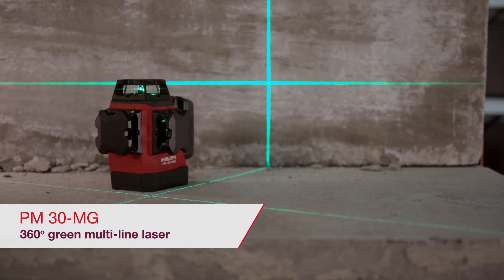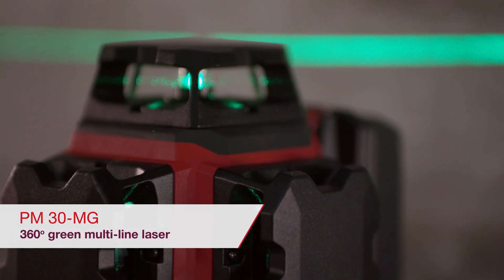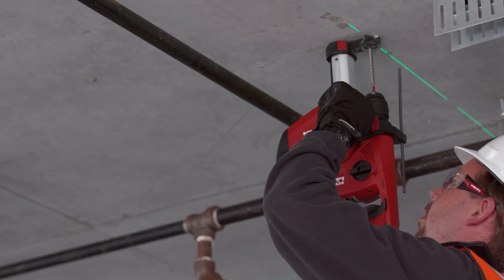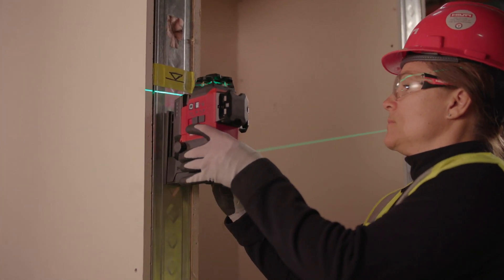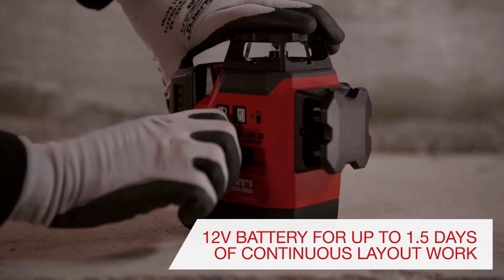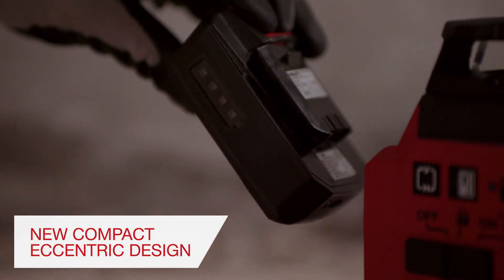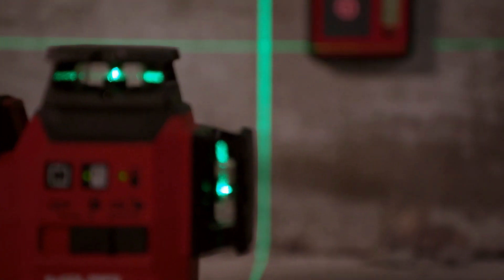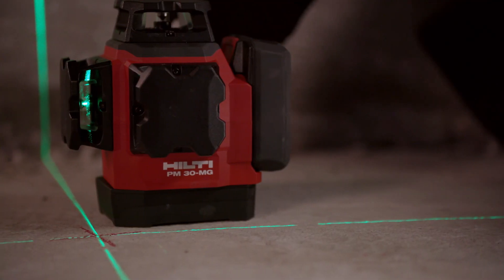INTRODUCING Hilti PM 30-MG Multi-Line Laser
If levelling, aligning or setting out corners is your thing, then the new PM 30-MG is for you.

Our patented technology lets you experience the full 360° with your multi line laser!